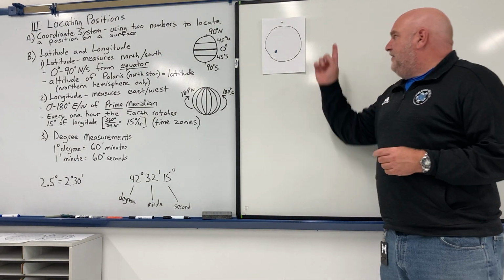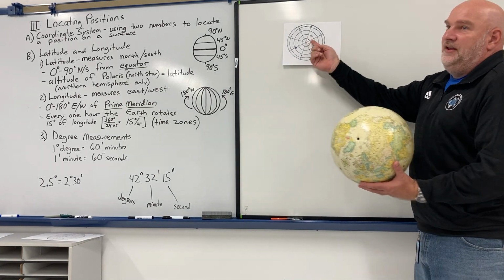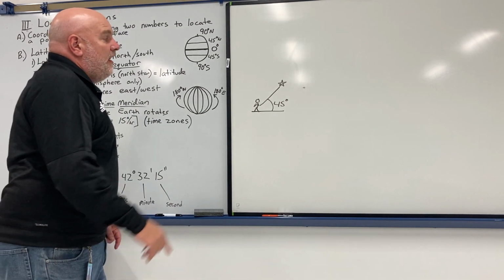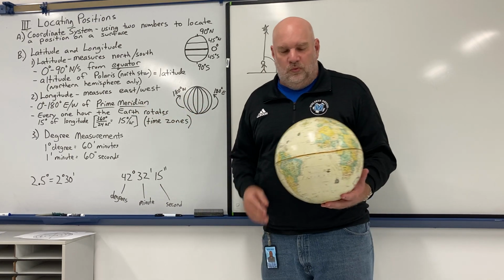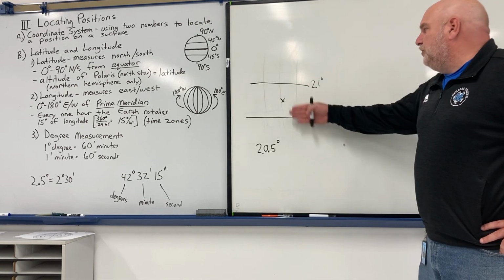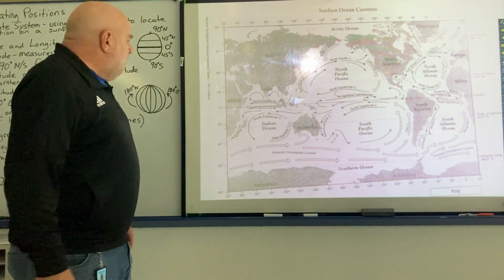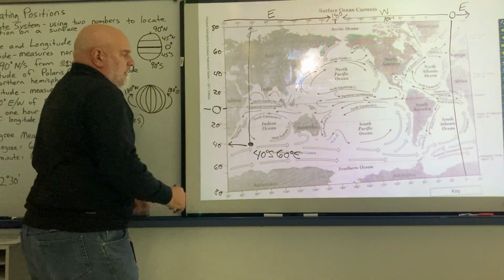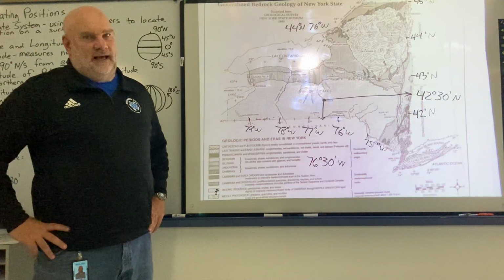Latitude and Longitude lesson (Shymkiw)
Discusses what latitude and longitude are and how to locate positions on a map.